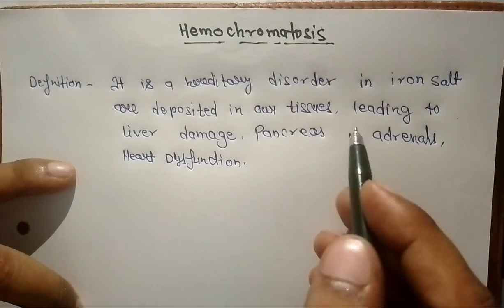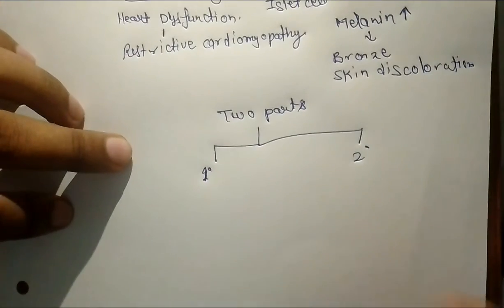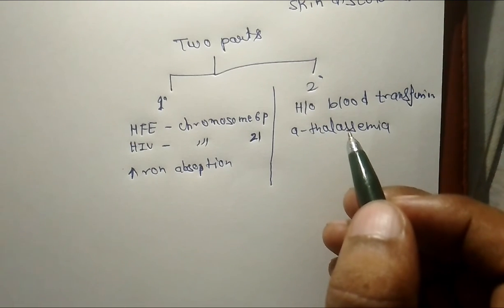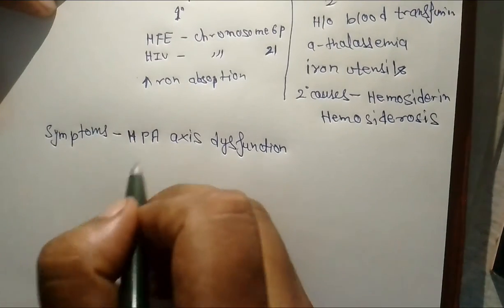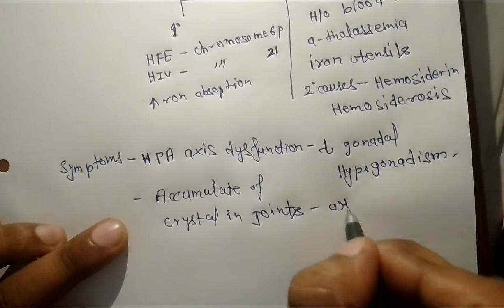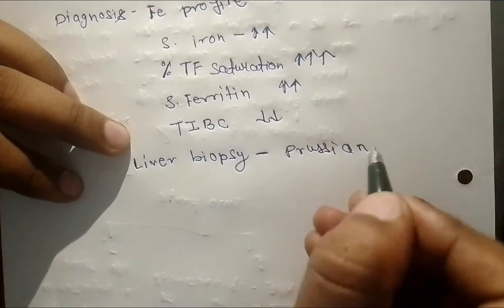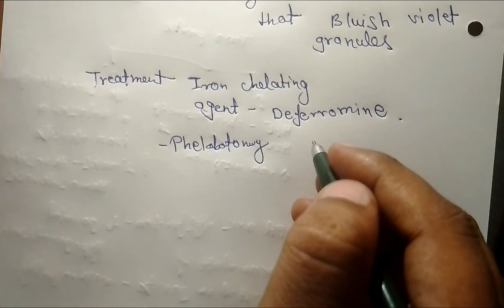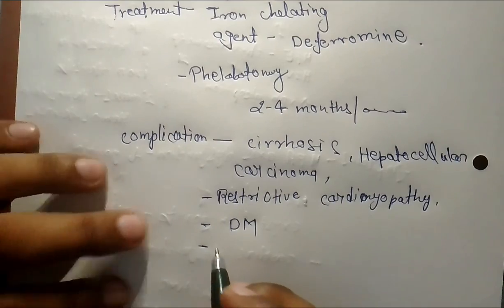Hemochromatosis , Symptoms, diagnosis, treatment and complication🩺......